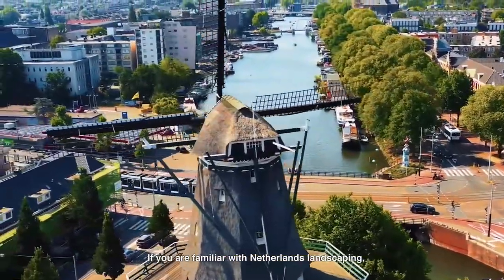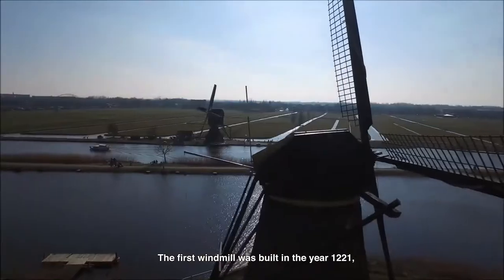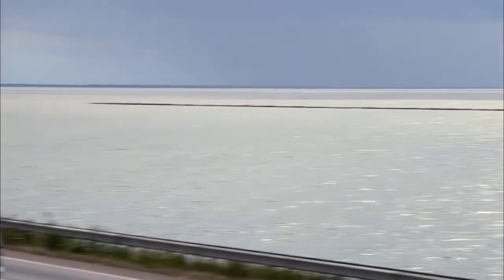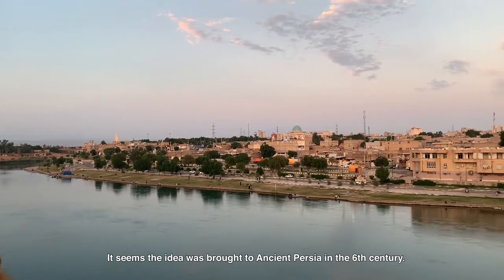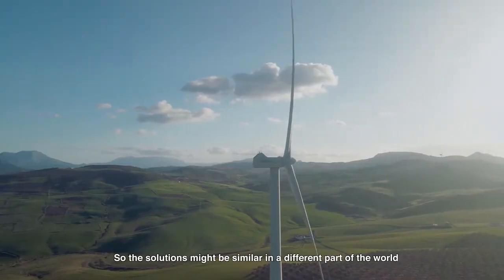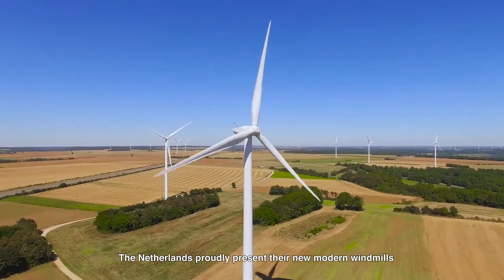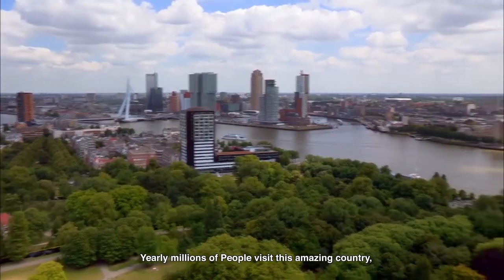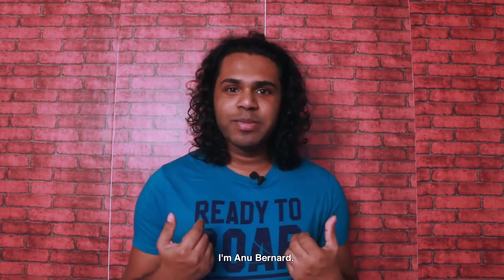Did China steal Dutch Windmills? 🇳🇱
If you've travelled in the Netherlands, definitely you might have noticed the Dutch symphony of world heritage windmills in the Netherlands. When it compares with other countries in the world, there's no other country, which owns a world heritage windmills site like in the Netherlands.

So, We created this documentary to find out, how and why actually the Netherlands started to build windmills. We could found few different reasons behind this unique dutch windmill tradition.

Dutch people have started building these windmills about 1,000 years ago or even before. Some sources say China did invented Windmills first 1,000  BC (3,000 years ago). And Ancient China and lately Persia (Iran) had used the same vertical windmills and European Windmills are horizontal. And who did invent the European Windmills?

Watch this full video! You will be definitely answered.